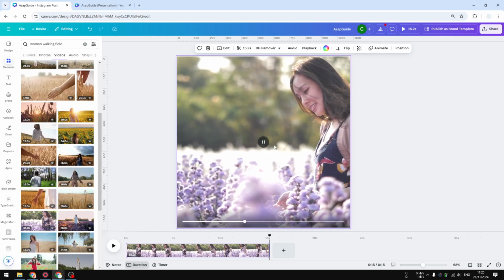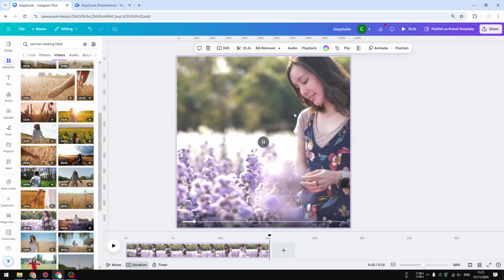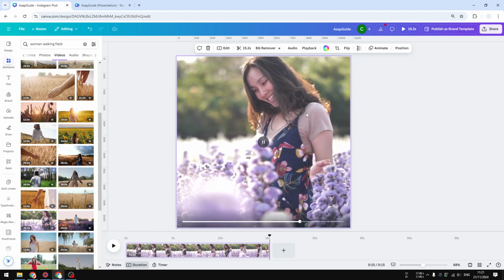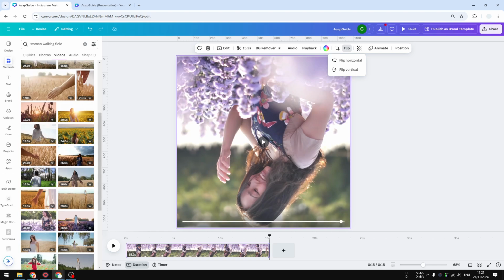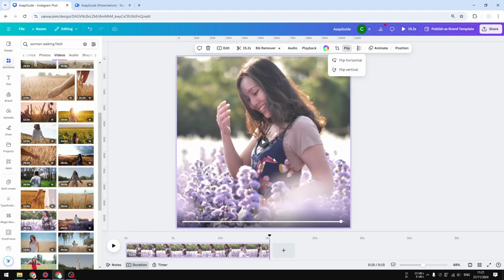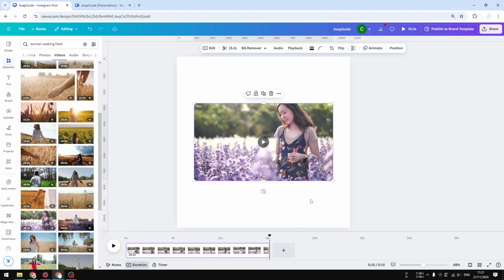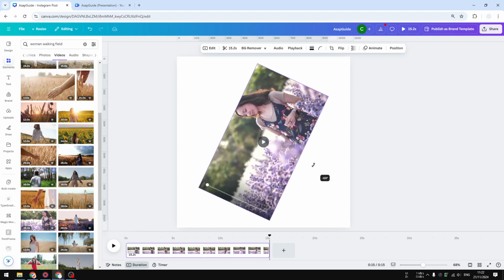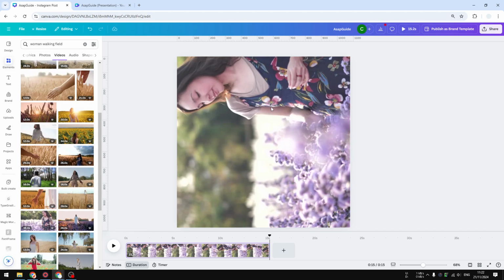How to Rotate Video in Canva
👉 In this video, learn how to rotate your videos using Canva's user-friendly tools. Follow our simple steps to enhance your video editing skills and create stunning visual content.